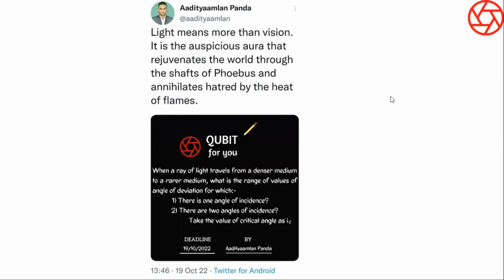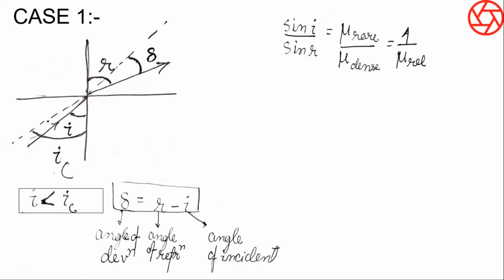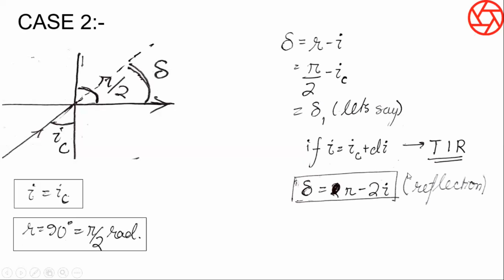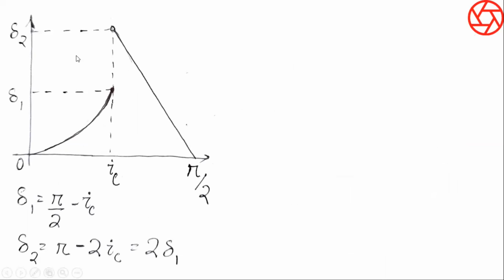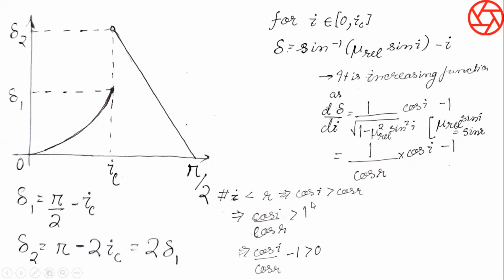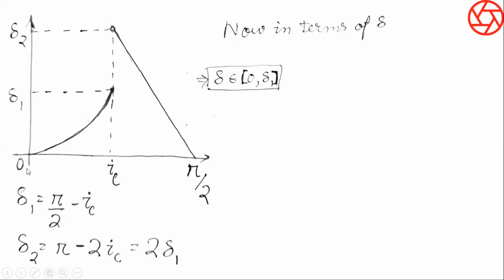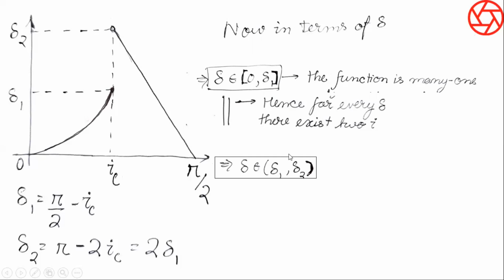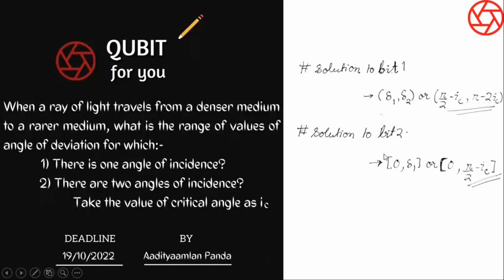Unique approach to Optics | Aadityaamlan Panda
I am going to tell you a secret of how you are gonna solve a typical question like this...Did you ever imagine stressing on graphs that too in this particular situation...Have a look at it.